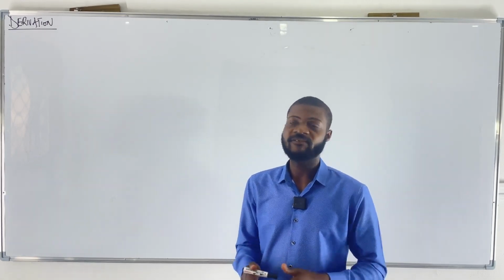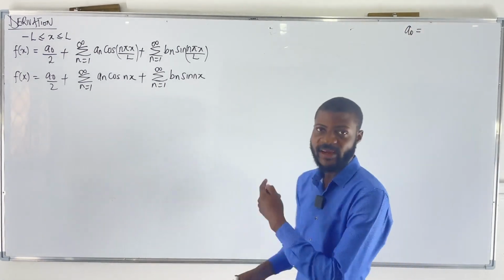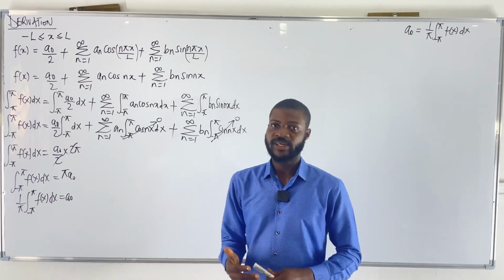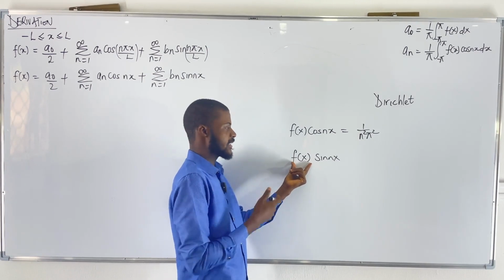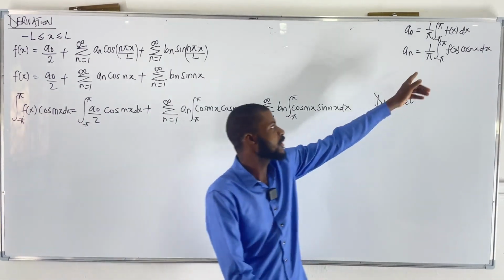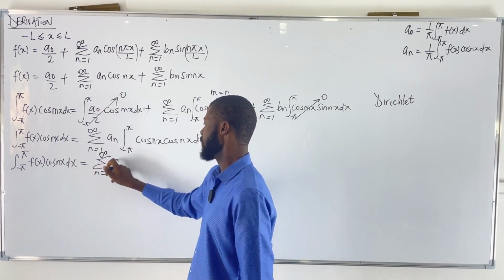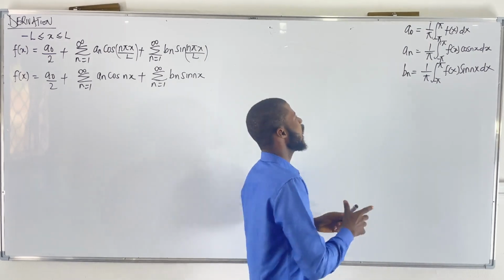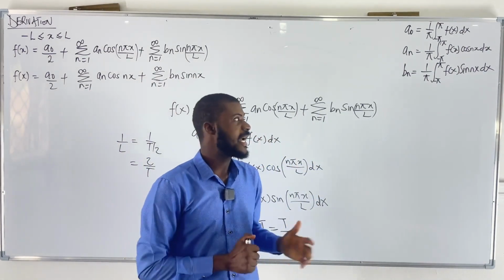Derivation Of Fourier Series Coefficients and Common Formulas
A Fourier series is an expansion of a periodic function into a sum of trigonometric functions. The Fourier series is an example of a trigonometric series. By expressing a function as a sum of sines and cosines, many problems involving the function become easier to analyze because trigonometric functions are well understood. Fourier series were first used by Joseph Fourier to find solutions to the heat equation. The coefficients of the Fourier series are determined by integrals of the function multiplied by trigonometric functions, described in Fourier series Definition.